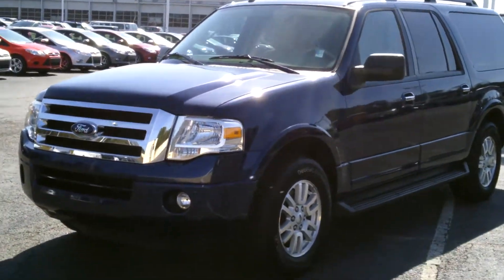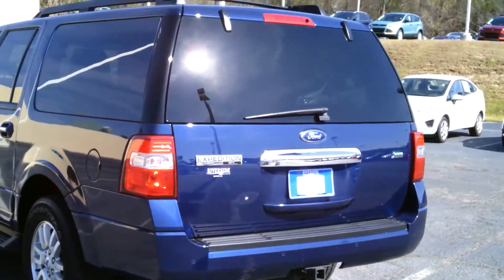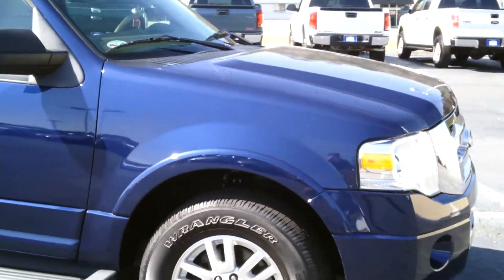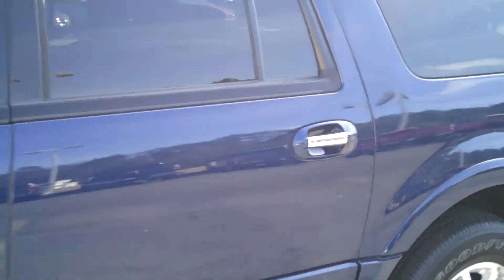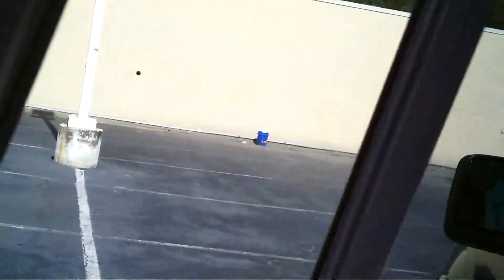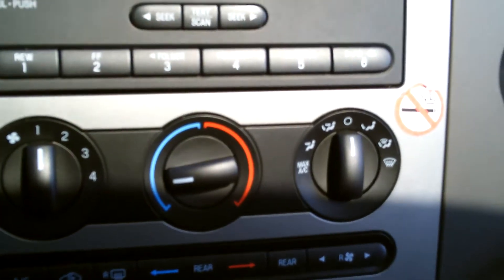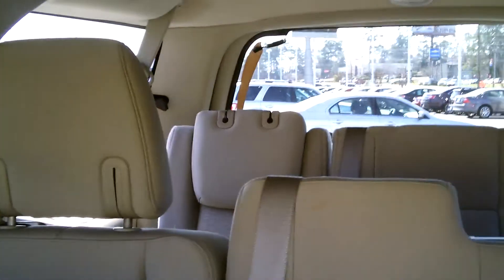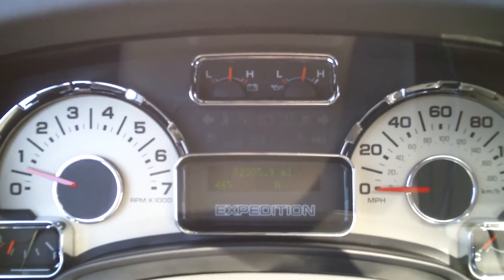2012 Ford Expedition EL XLT B1221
Expedition EL XLT, Carfax one owner, Fully automatic headlights, Radio: Premium Sound System w/Single-CD/MP3 Player, SIRIUS Satellite Radio, and Steering wheel mounted audio controls. If you've been thirsting for the perfect 2012 Ford Expedition EL, well stop your search right here. This is the ideal SUV that is sure to fit your needs. Have one less thing on your mind with this trouble-free Expedition EL.